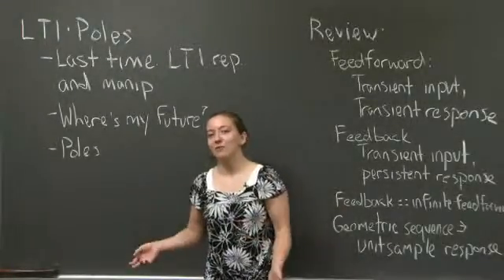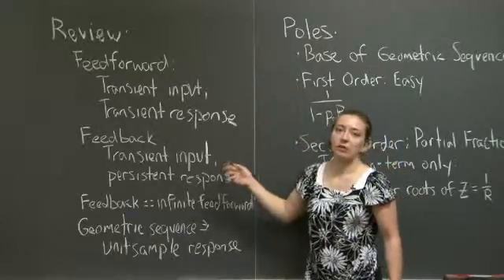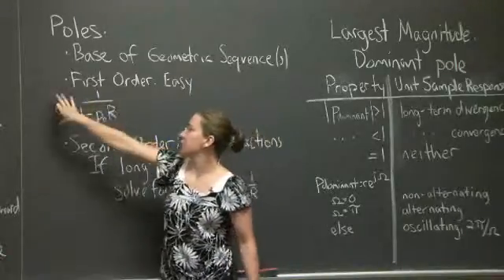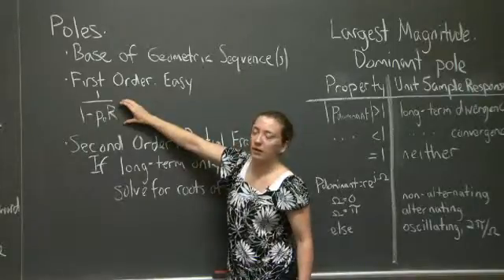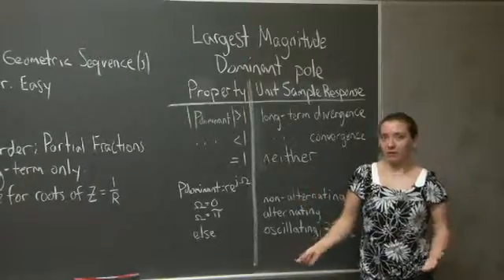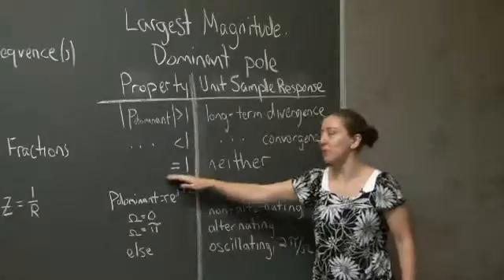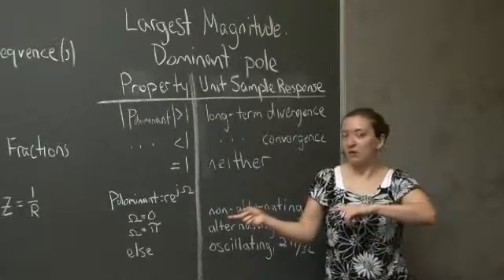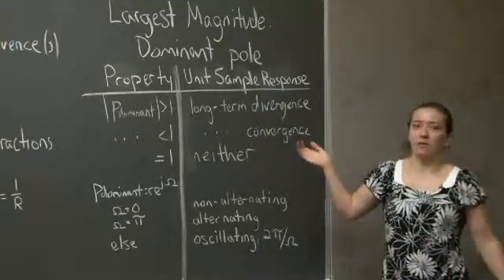Rec 7 | MIT 6.01SC Introduction to Electrical Engineering and Computer Science I, Spring 2011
Recitation 7: Poles, Part I